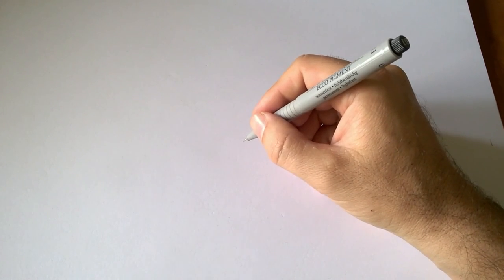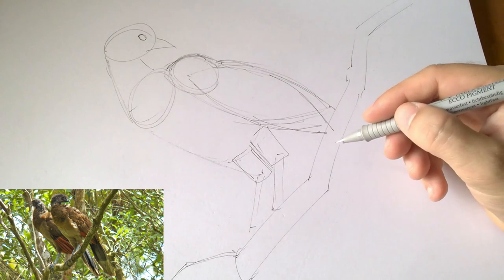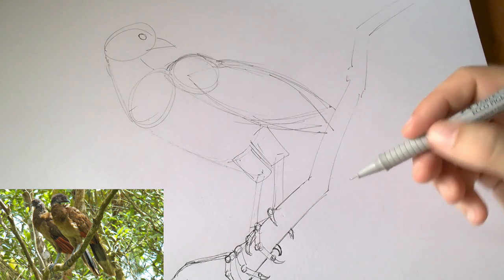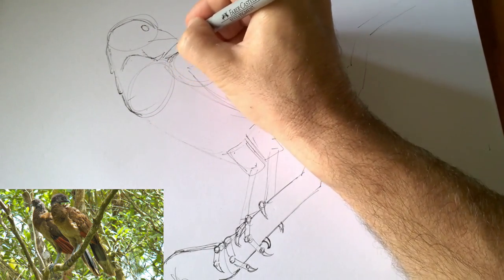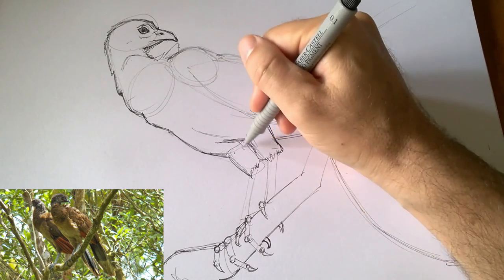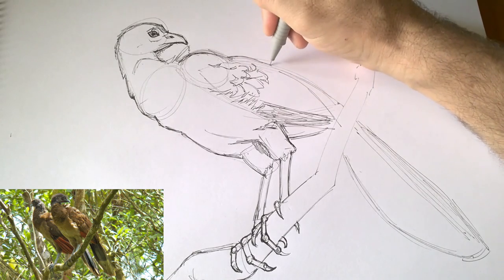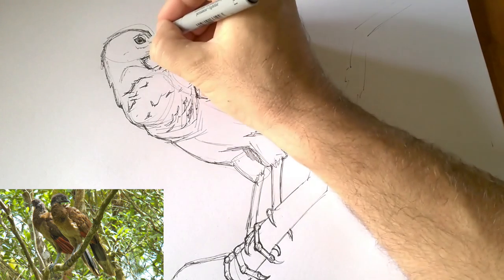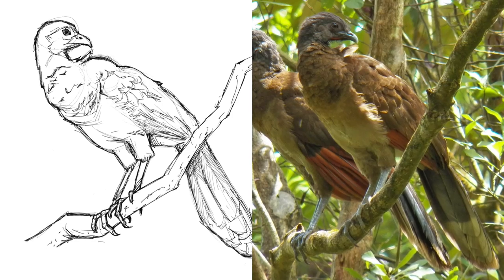Hiking Arenal Volcano & Drawing a Chachalaca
In this video we hike Arenal Volcano and found some chachalacas that I used for my how-to draw tutorial.

HikeFindDraw.com